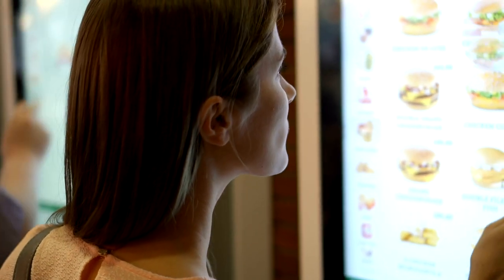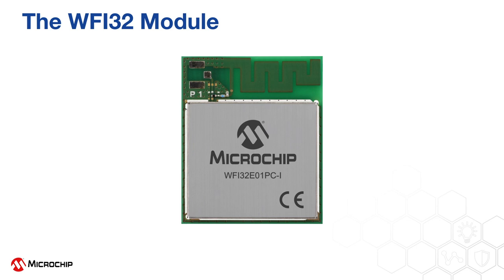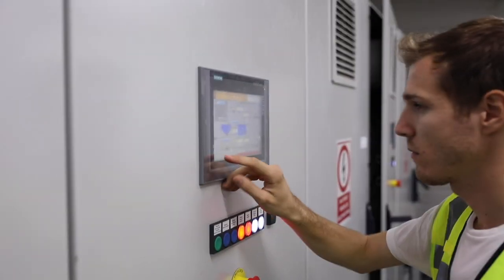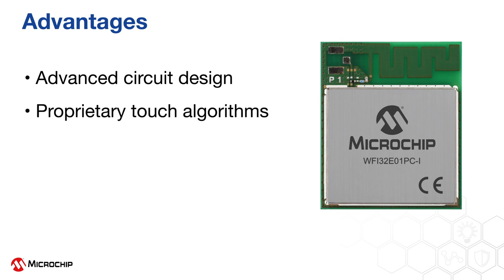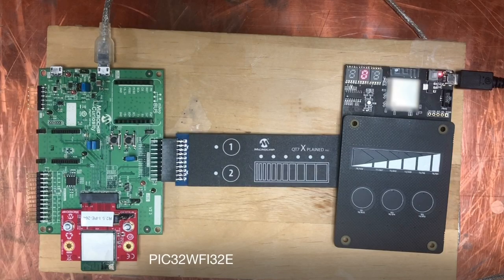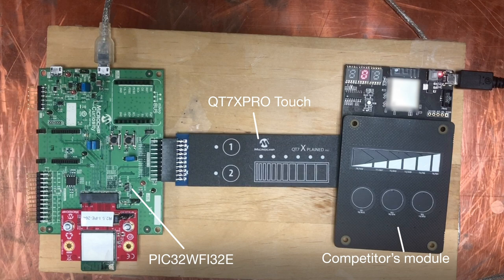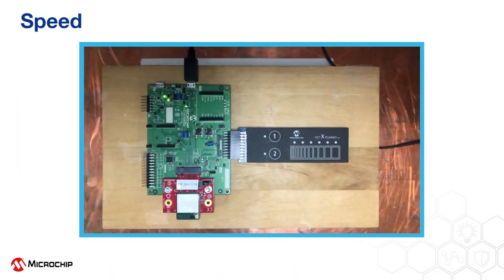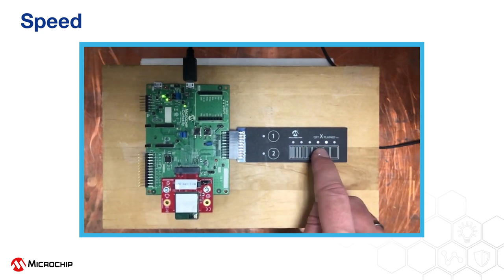WFI32 Wi-Fi MCU’s Capacitive Touch Performance Speed and Competitive Comparison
This video will show the speed and responsiveness of the WFI32 Wi-Fi MCU and how it compares to other competitive solutions.